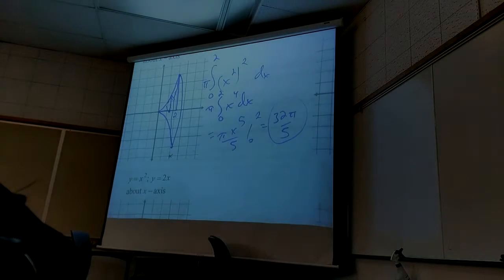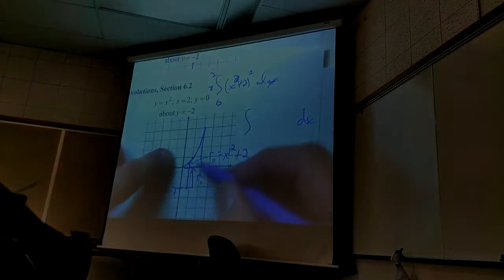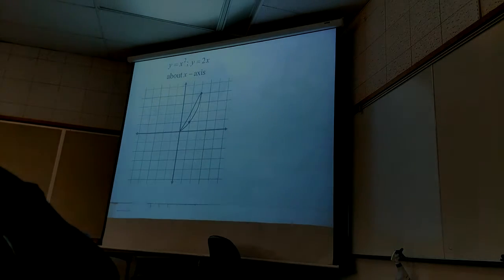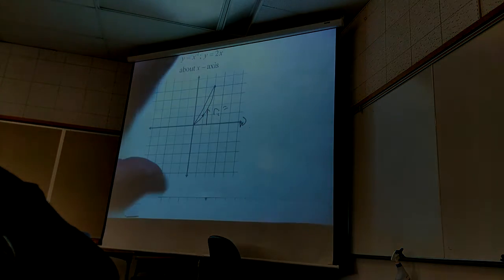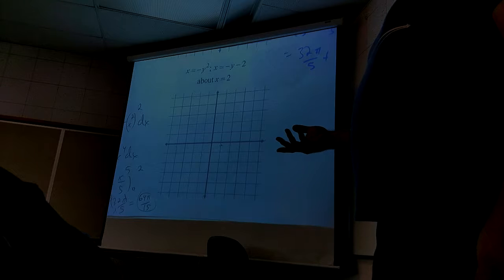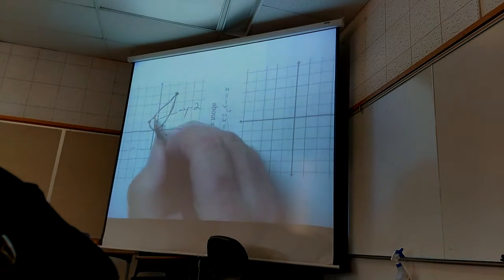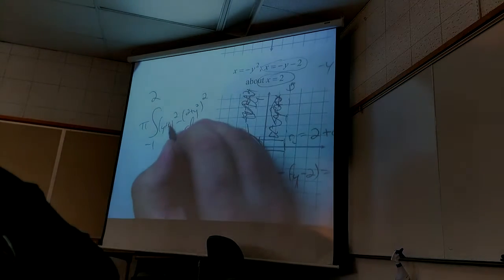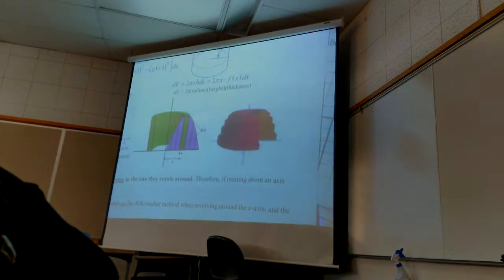Math 180, Nov 15 Lecture, part 4